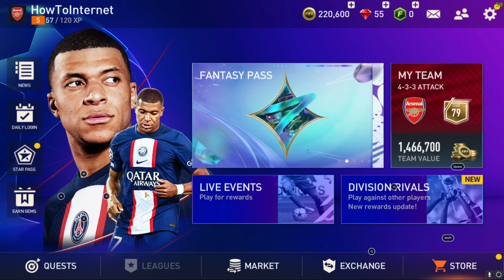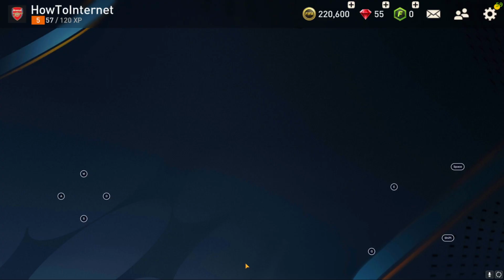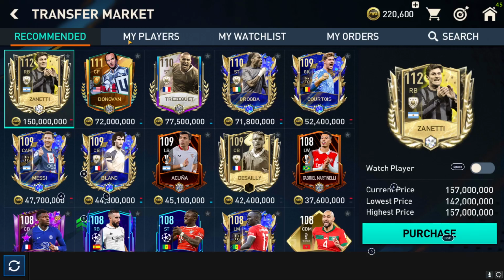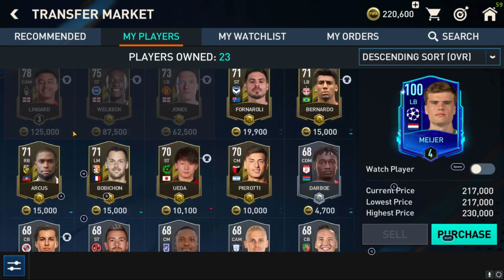How to Sell Your Team in Fifa Mobile (2025)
Learn How to Sell Your Team in Fifa Mobile. It is really easy to do and learn to do it in just a few minutes by following this super helpful tutorial to get a better understanding of everything.